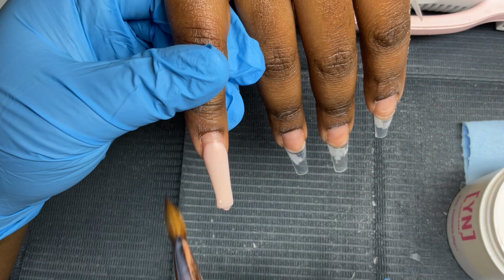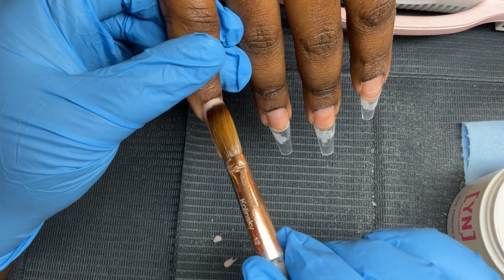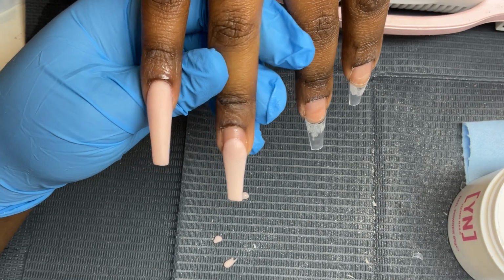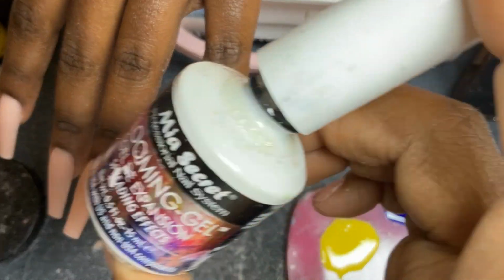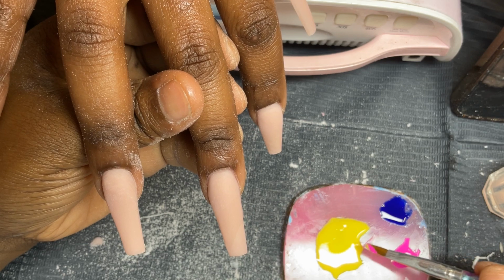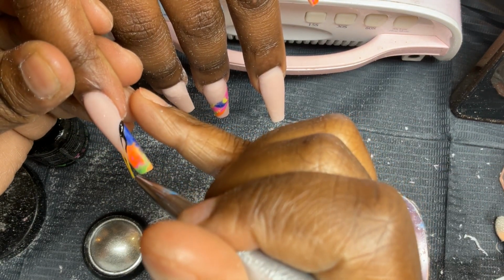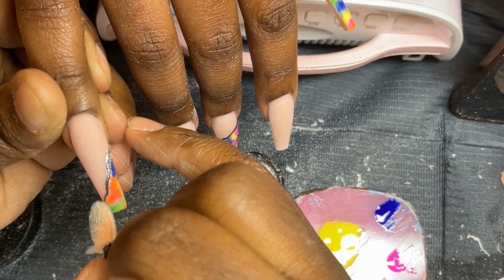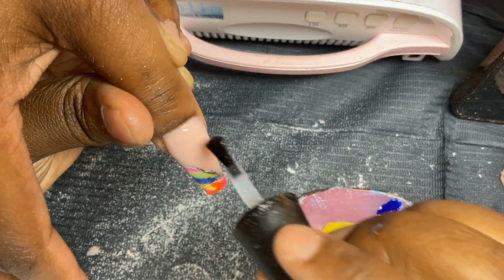How to do marble nails with blooming gel | Easy acrylic nail tutorial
AMAZON STOREFRONT

NAIL BRUSH

ACRYLIC : Young Nails Inc

Xoxo - Kassyklassynailz